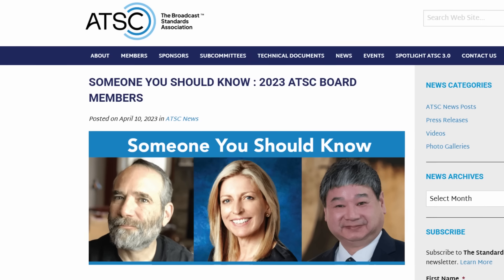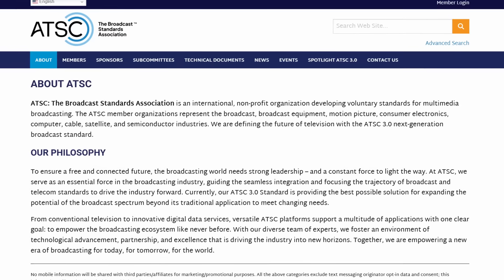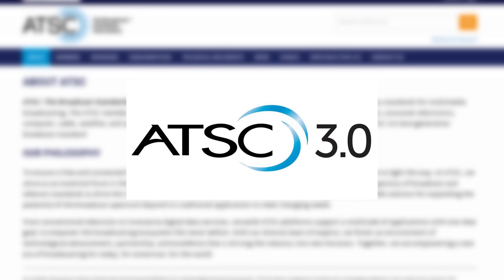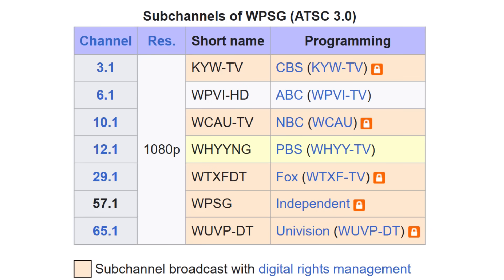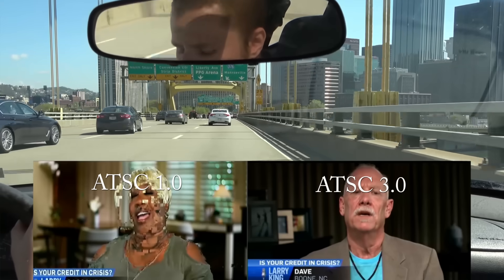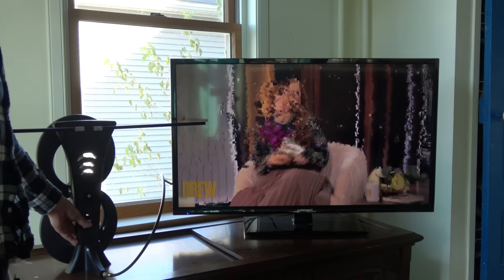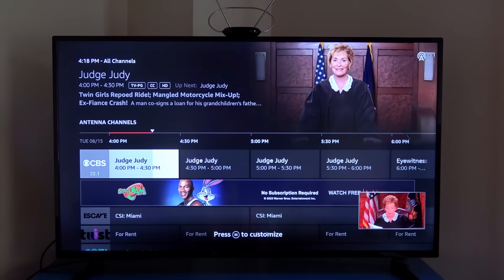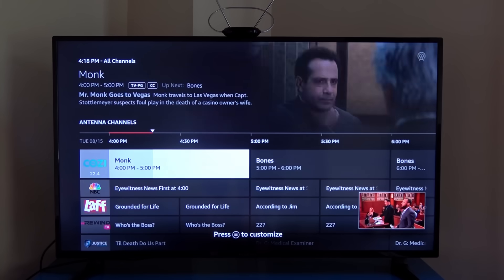Broadcast TV is Losing its Audience - Televes Engineer Aims to Change That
Broadcast TV is slowly losing its audience due to a lack of public awareness about free OTA TV. An engineer from Televes aims to change this by running for a seat on the board of the Advanced Television Systems Committee.